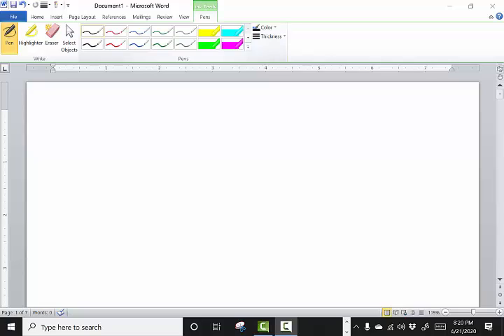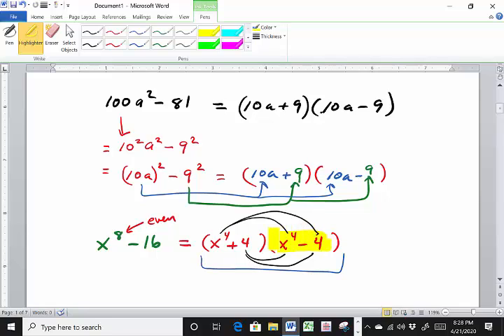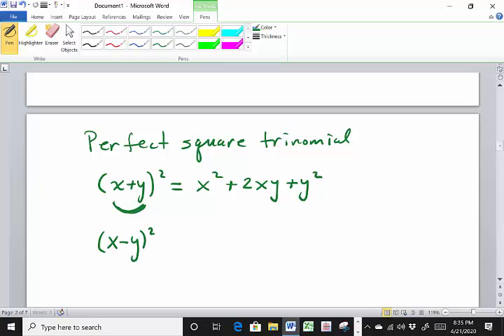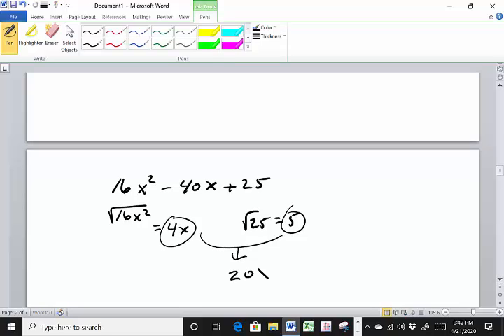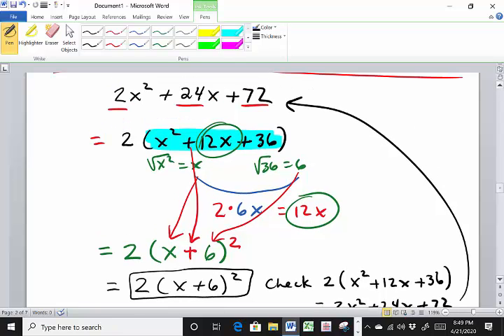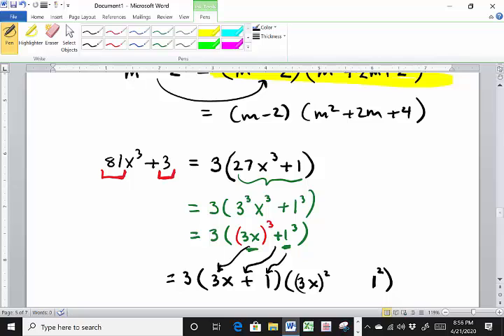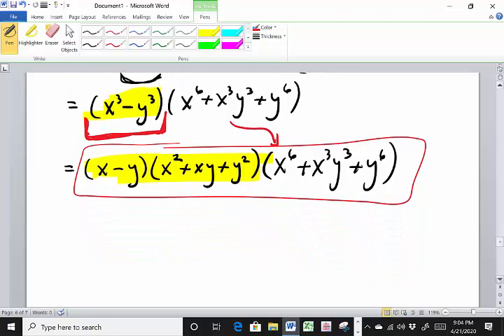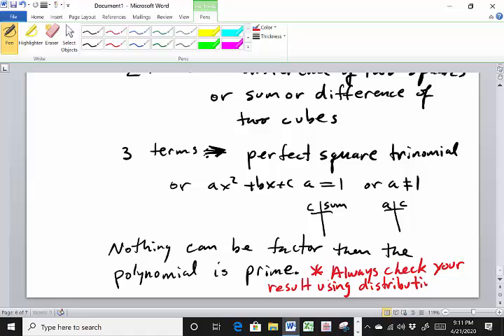5.4 Special Factoring Techniques